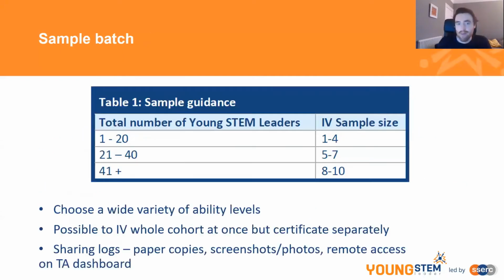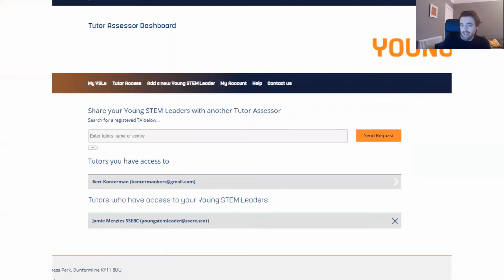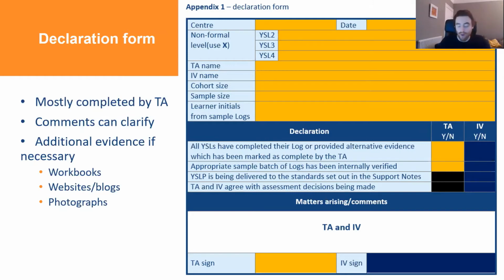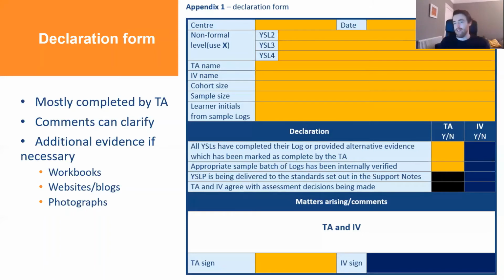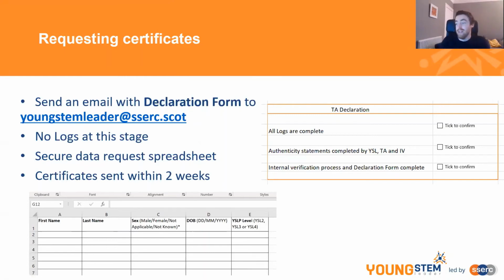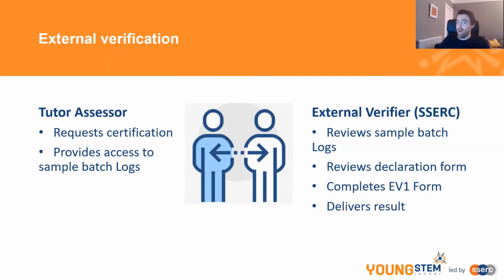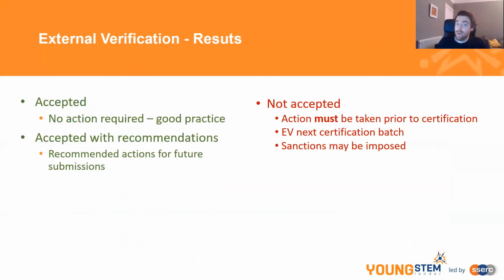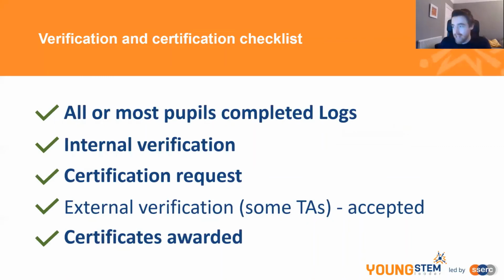Non-formal Verification and Certification Webinar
A walk through of the non-formal (YSL2, YSL3 and YSL4) verification and certification process for Tutor Assessors. Recorded 4 Feb 2021.